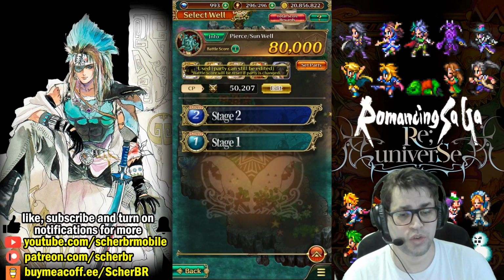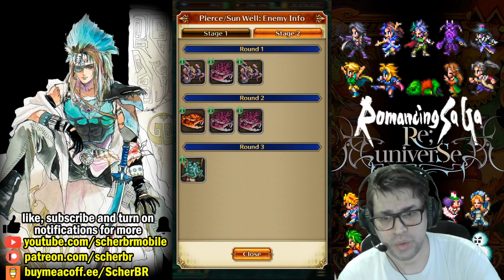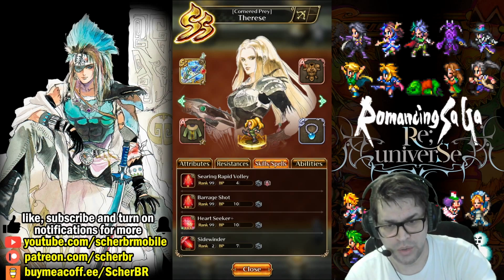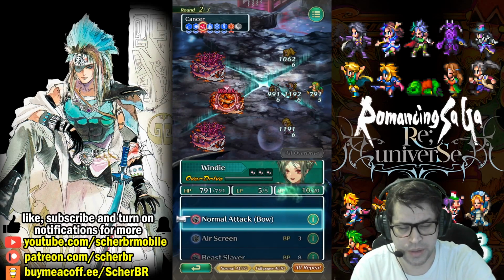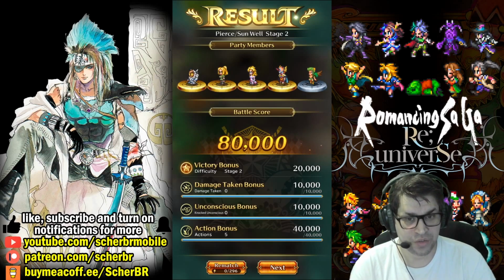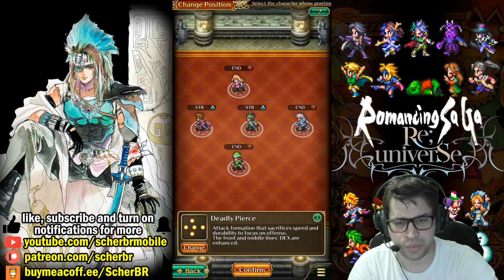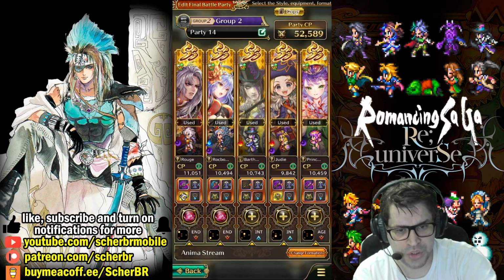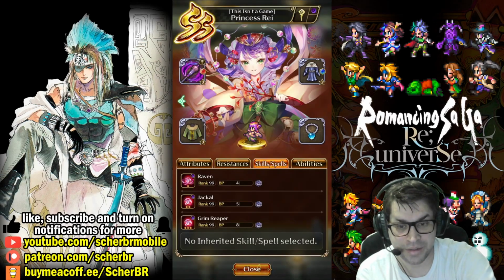Final Isle 1st Week: How I got the Max Score - Romancing SaGa re;UniverSe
Sorry for taking so long to upload this video, other things got in the way and I was training some styles to show how they work. Even tough I got the max score you don't need it, get 230k and be done, next week we will have a video earlier.